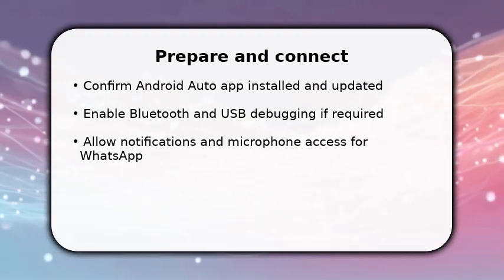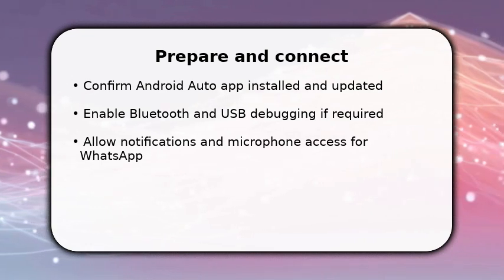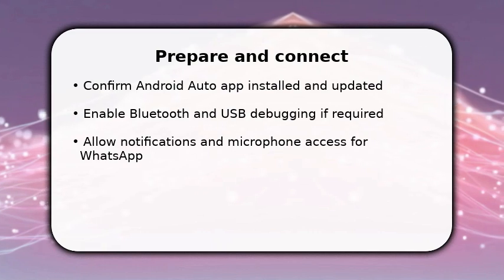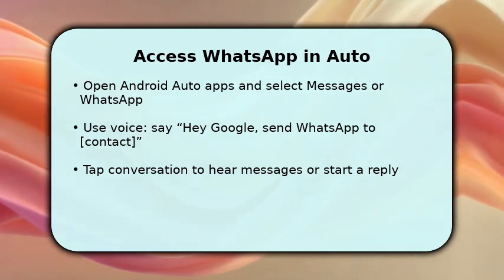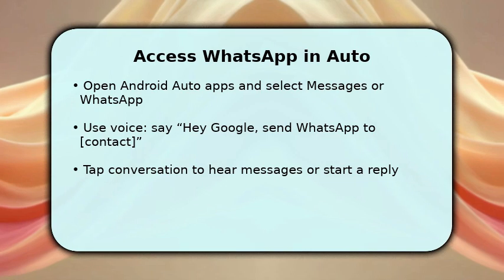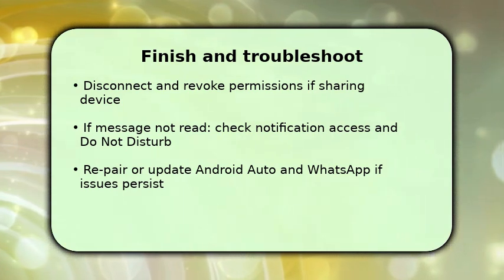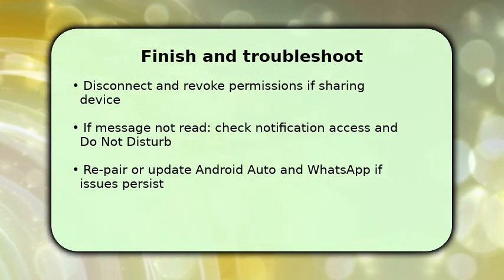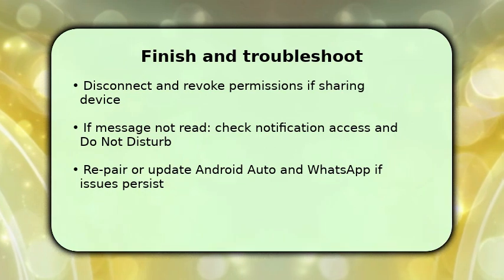How to Use Whatsapp in Android Auto - Easy Guide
Discover the simple steps to integrate WhatsApp into your Android Auto experience. This video provides a straightforward guide for users looking to seamlessly use their favorite messaging app while driving, enhancing connectivity and convenience on-the extranet.